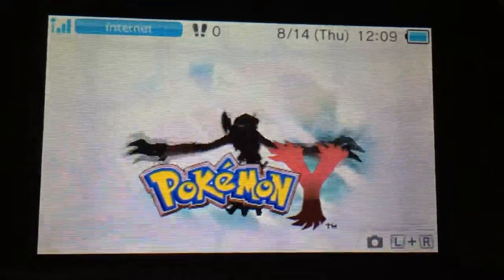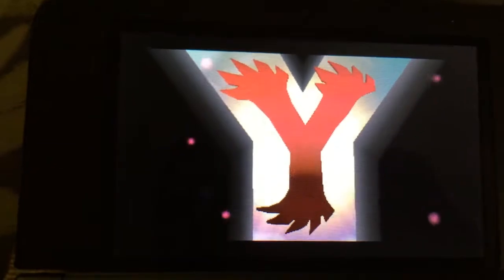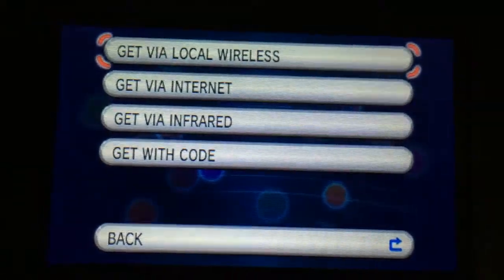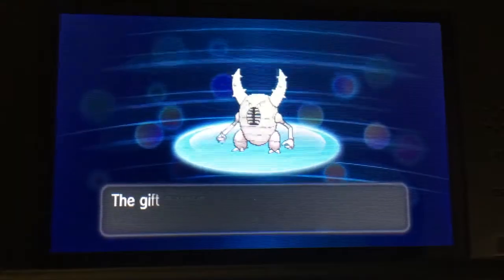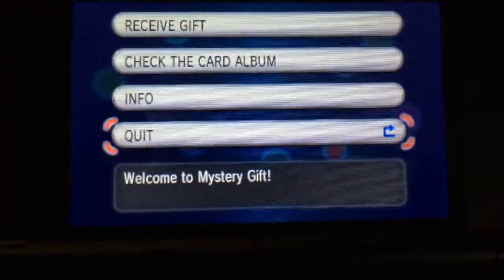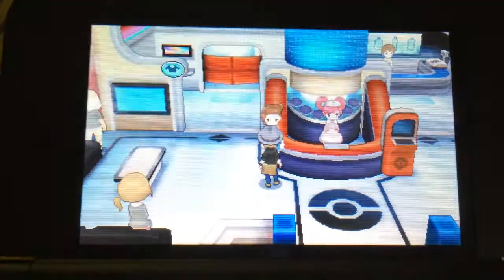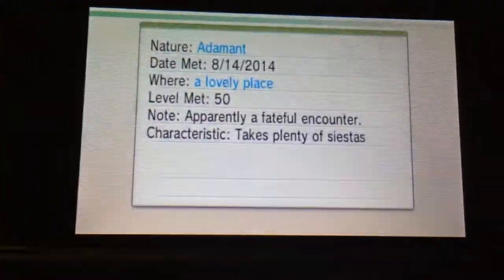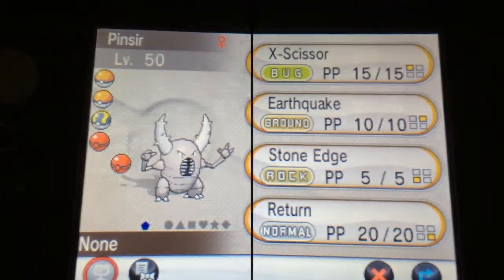Pokemon XY Heracross and Pinsir Wifi Event! (How to Download!)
Please give that like button a good hard push for me ;).  Stay awesome.